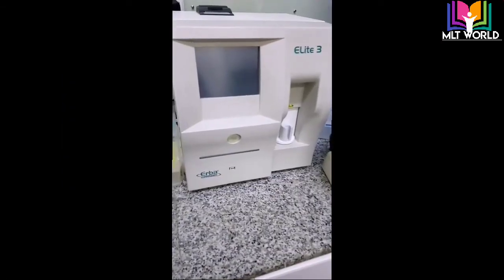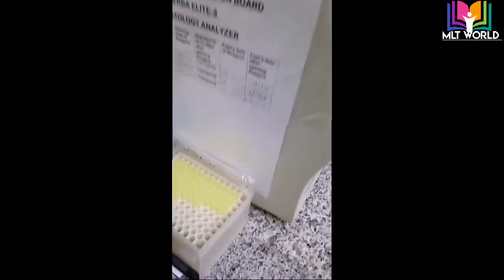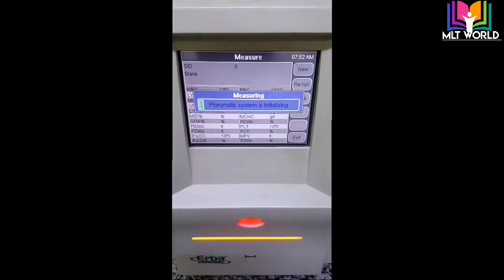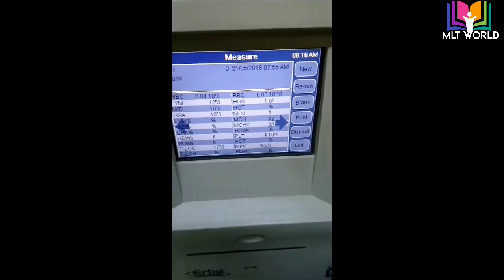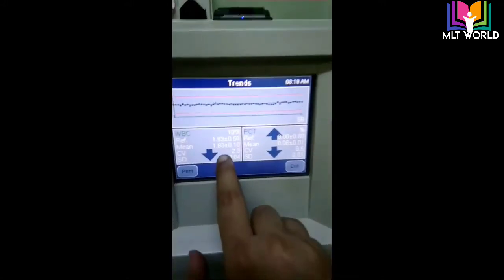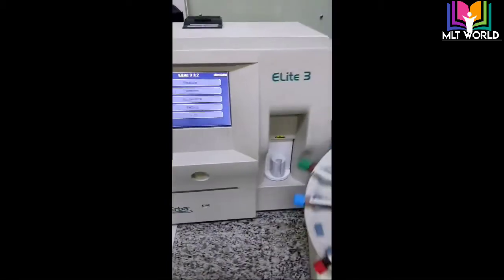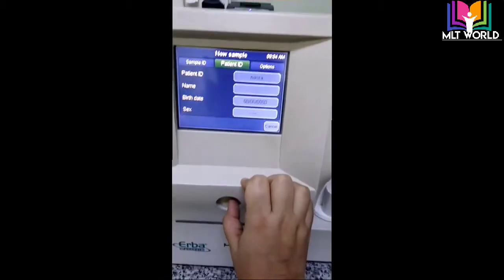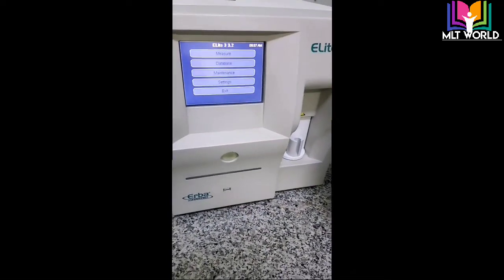Erba Elite3.Hematology anyayzer.3 part Hematology analyzer.CBC analyzer.Full description in English